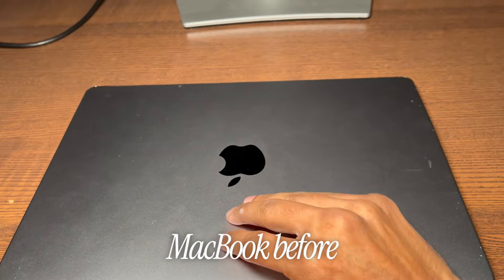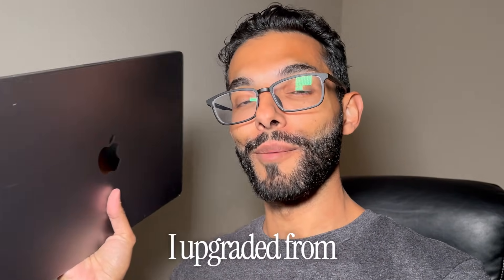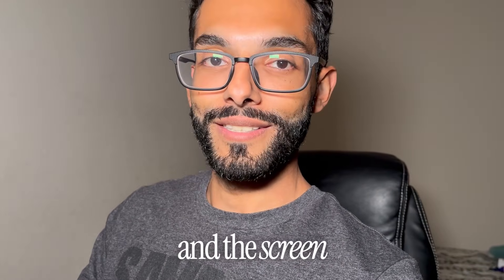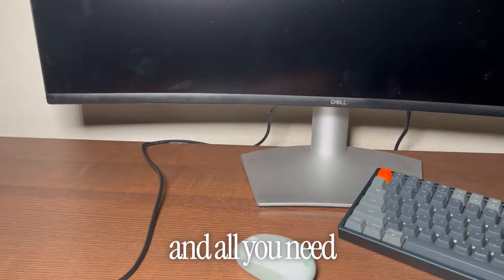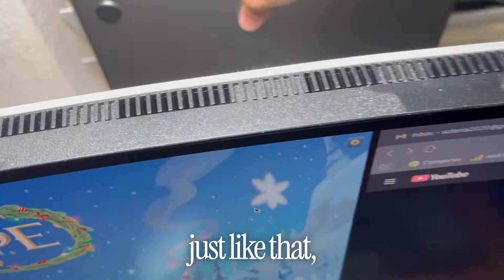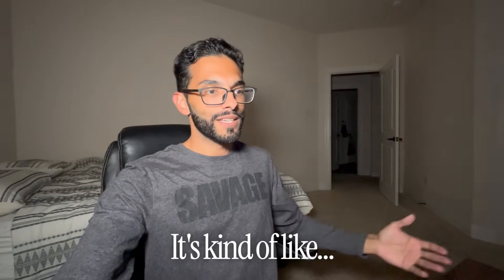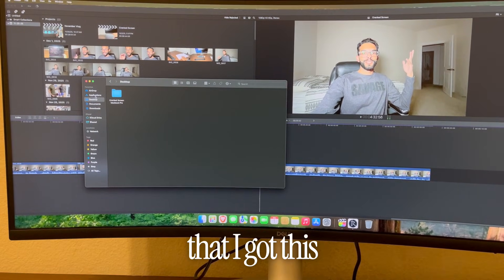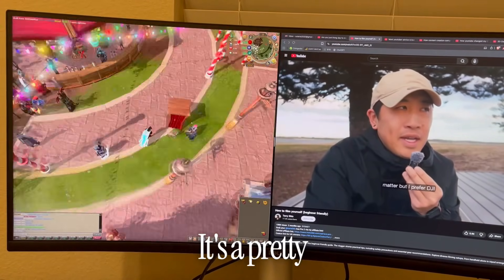Save $1000 and Turn Your Cracked MacBook Into a Mac Mni Powerhouse - M1 Pro MBP in 2025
If your MacBook screen cracks and Apple quotes you $700–$1,000+ for a repair… you actually have options.

In this video I show how I turned my broken-screen M1 Pro MacBook Pro into a clean desktop setup using a monitor, keyboard, and mouse. You’ll see how I watch YouTube, play RuneScape, edit in Final Cut Pro, and pretty much use the MacBook like a Mac mini without paying for a screen replacement.

If you’re trying to save money or stretch the life of your old MacBook, this setup is simple, cheap, and honestly works way better than I expected.